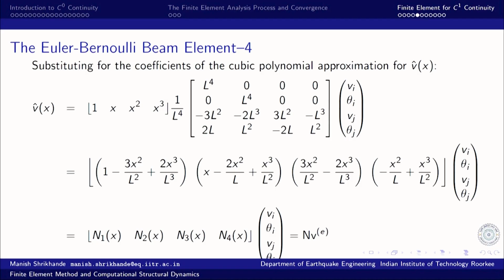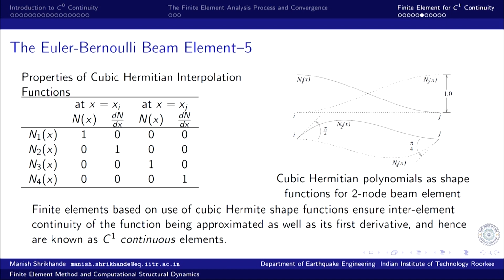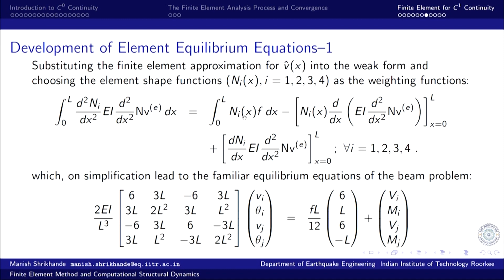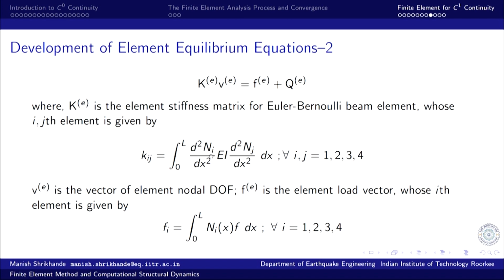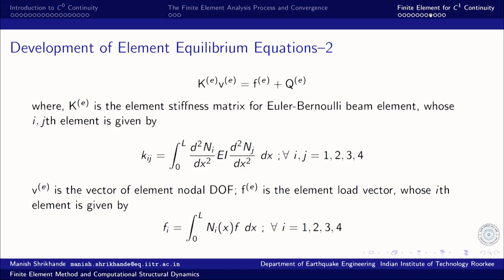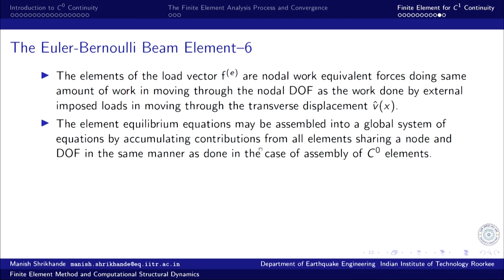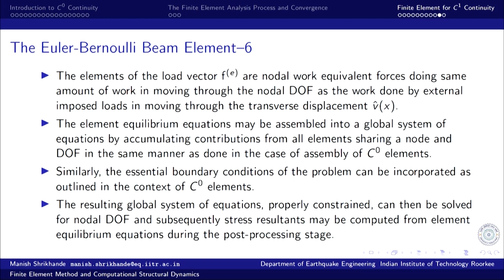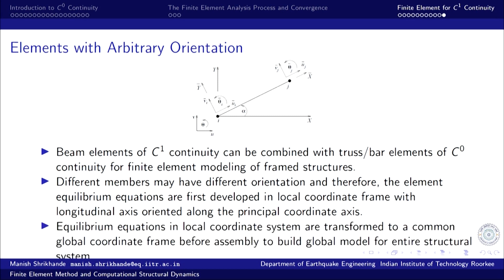Lecture 18 Finite Elements of C^1 Continuity in 1 D II